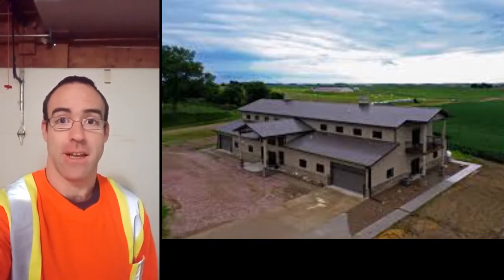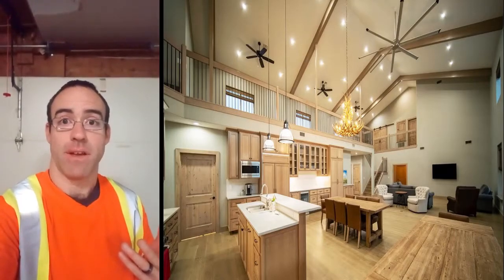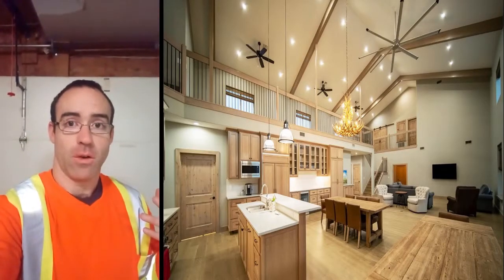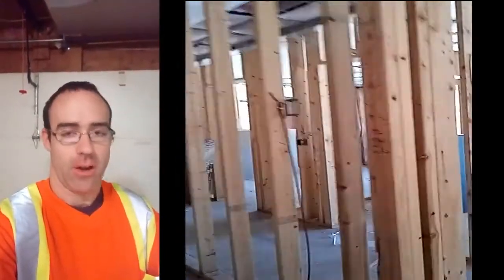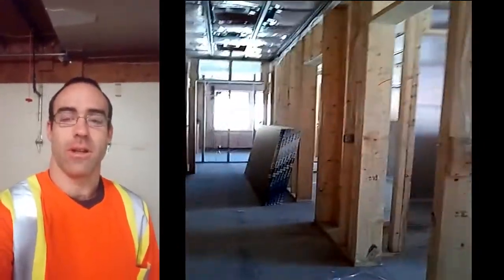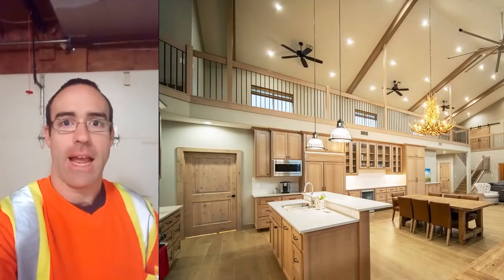The barndominium_attic insulation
This video shows how I think Barndominiums are insulated. This is in response to a question from one of my subscribers. How to insulate your attic or improve attic insulation using blown in insulation. I use pro pink Owens Corning blow in insulation in all my attic insulation installations. Watch to understand how to insulate your attic, do it yourself, using a rented machine. Attic ventilation is primordial in a well insulated attic. Most attic insulation blow in installations I show are to r60 thermal resistance. This is a video of a typical attic I would insulate at a job site. I picked an easy one for the walk through.

Here is the equipment I used to film this video
Canadian links
GoPro hero 7 black and accessories and extra batteries
LED rechargeable headlamp
Honeywell half mask medium rubber (cartridges not included)
US links
GoPro hero 7 black (used to shoot this video)
Frontal headlamp LED